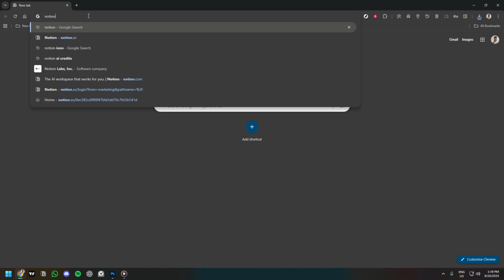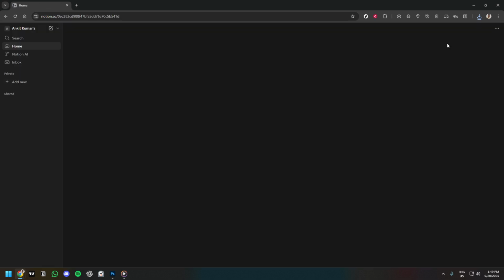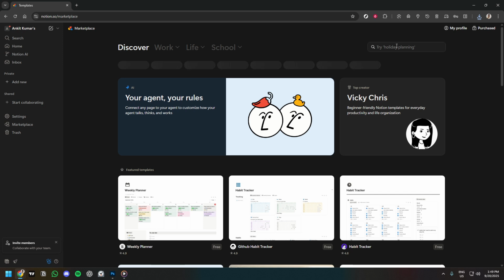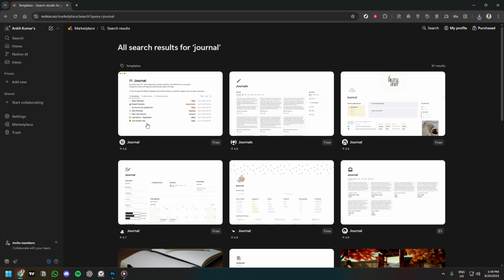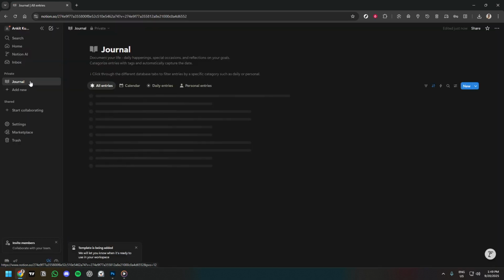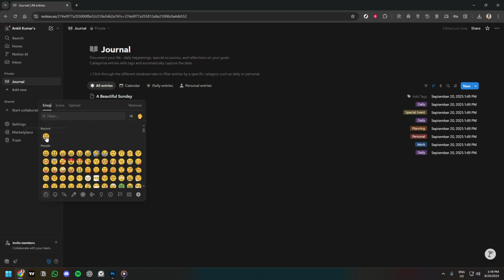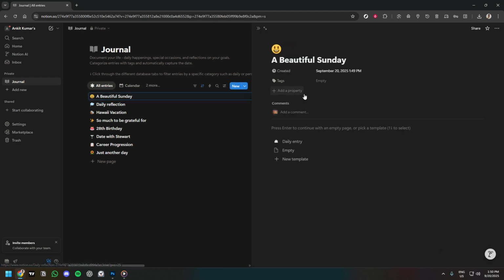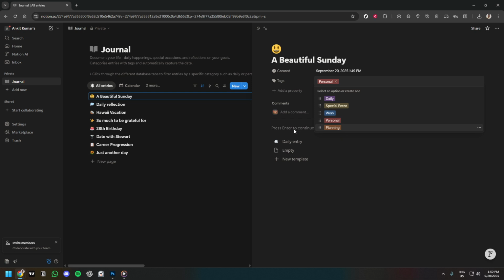How to Journal in Notion (FULL 2026 GUIDE)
How to Journal in Notion (FULL 2025 GUIDE)